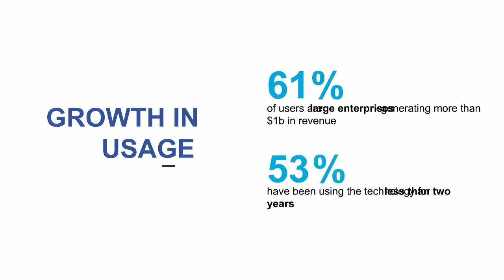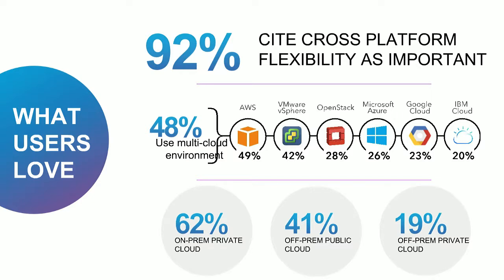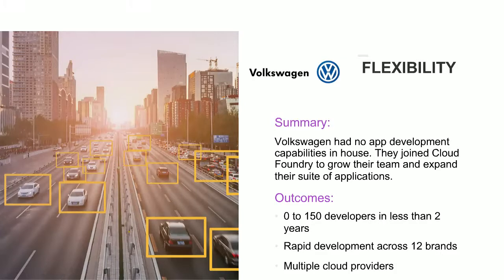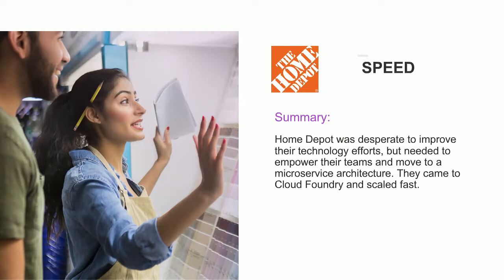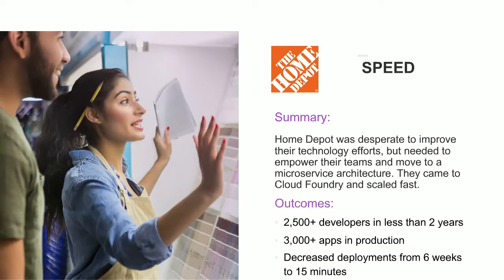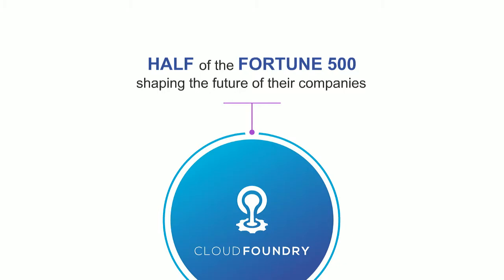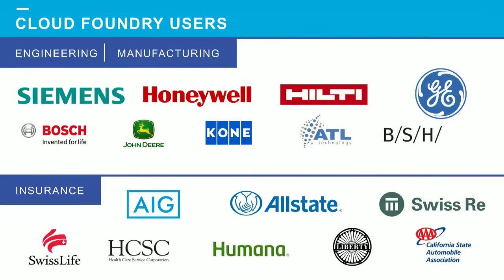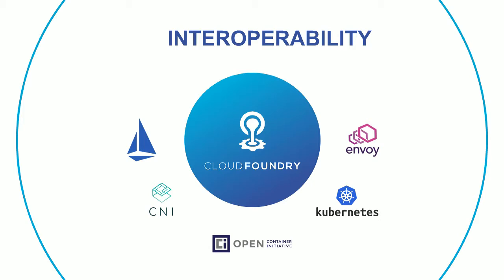CSCC Webinar: Cloud Foundry Roadmap in 2018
Cloud Foundry is a collection of complementary open source technologies focused on application developers and operators, as well as many projects to support and extend them.

In this webinar on April 24th, Chip Childers provided an overview of Cloud Foundry technologies (Application Runtime, Container Runtime and BOSH) discussing their use cases and core project updates. He discussed the technical benefits of the platform, focus areas for 2018, and major highlights from the Cloud Foundry Summit held April 18-20 in Boston, MA.